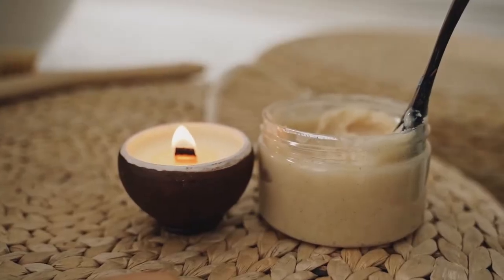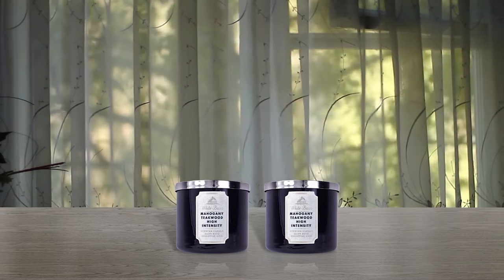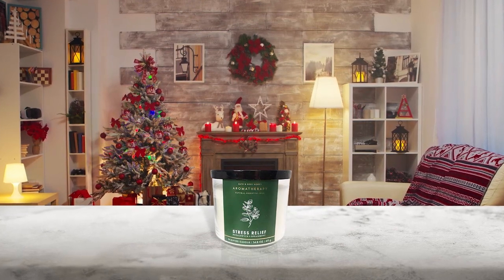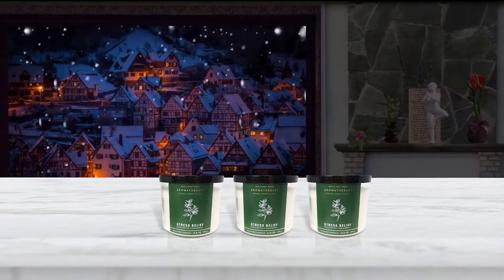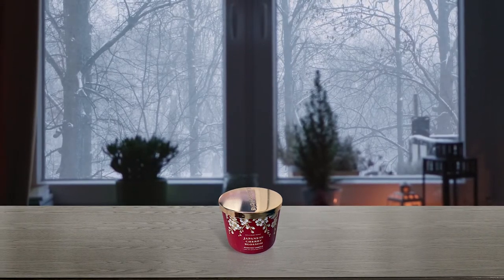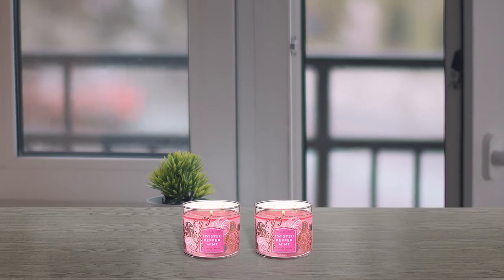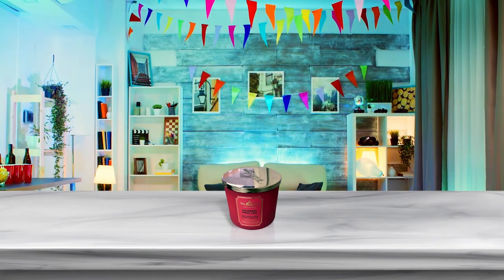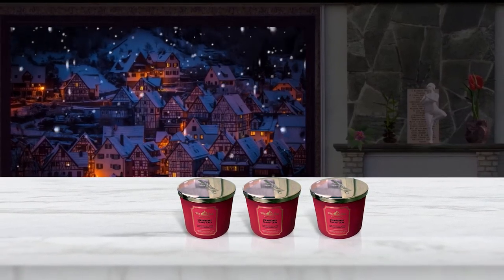Top 5 Best Bath and Body Works Candle Review in 2023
Here is the list of five best bath and body works candles:
1. Bath & Body Works Mahogany Teakwood High Intensity Candle
2. Bath & Body Works Aromatherapy Stress Relief 3-Wick Candle
3. Bath and Body Works Japanese Cherry Blossom 3-Wick Candle
4. Bath & Body WorksTwisted Peppermint Candle
5. Bath and Body Works White Barn 3-Wick Candle

🕕Timestamps🕕
0:00 - Introduction
0:59 - NO. 1. Bath & Body Works Mahogany Teakwood High Intensity Candle
1:45 - NO. 2. Bath & Body Works Aromatherapy Stress Relief 3-Wick Candle
2:36 - NO. 3. Bath and Body Works Japanese Cherry Blossom 3-Wick Candle
3:17 - NO. 4. Bath & Body WorksTwisted Peppermint Candle
4:02 - NO. 5. Bath and Body Works White Barn 3-Wick Candle